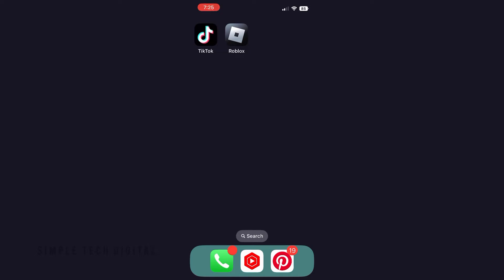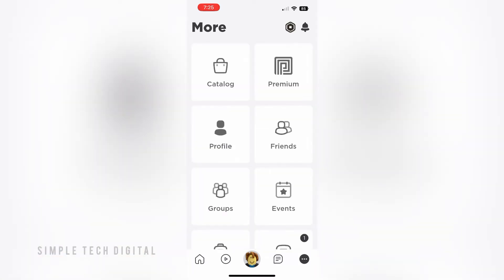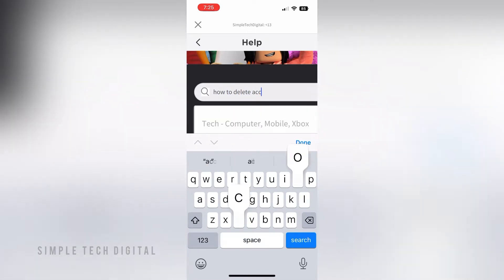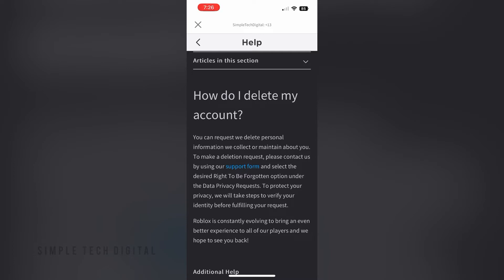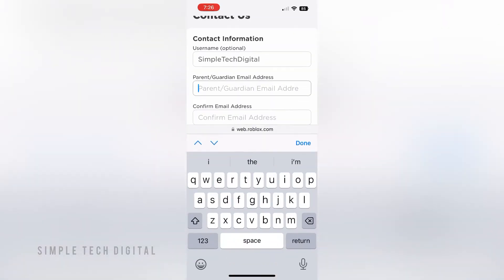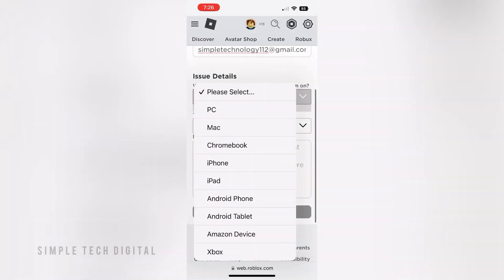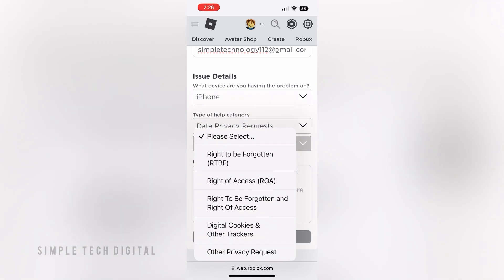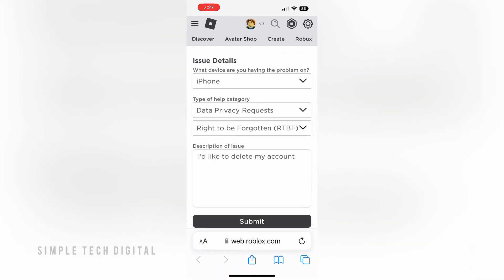How To Delete Roblox Account 2022